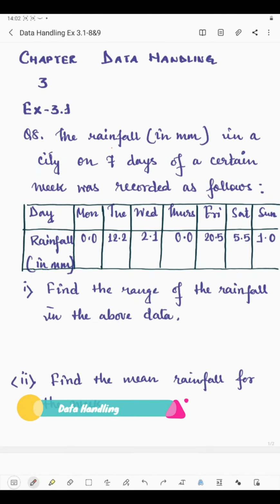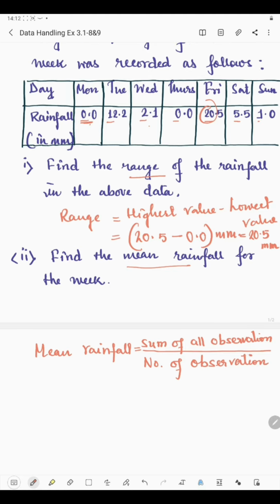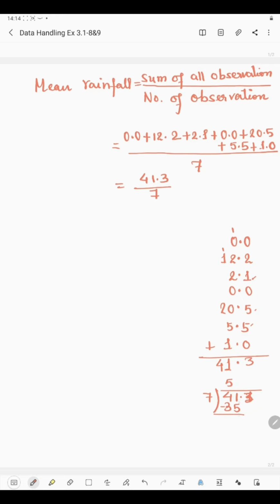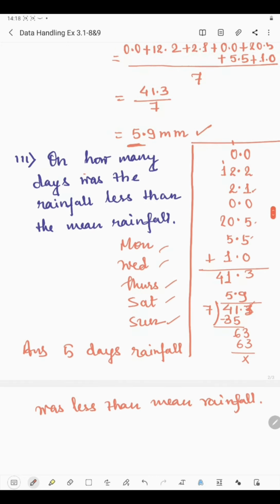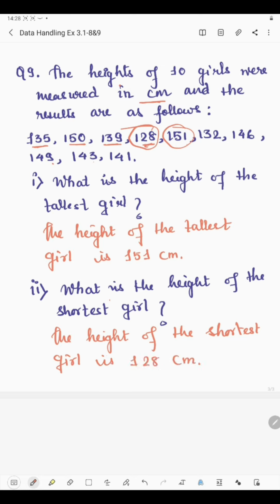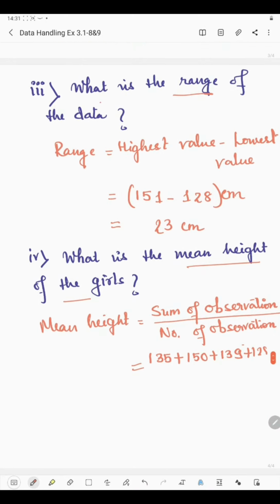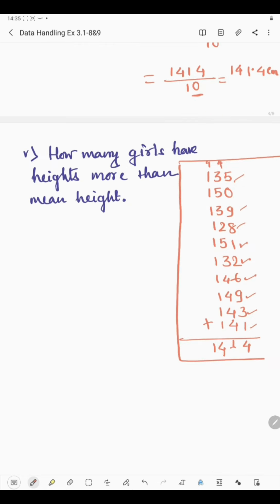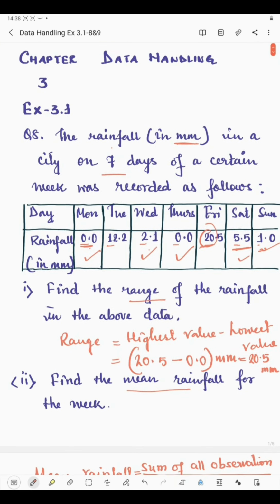NCERT Ex 3.1- 8&9 Class 7 Data Handling